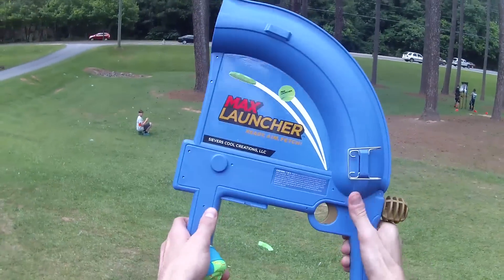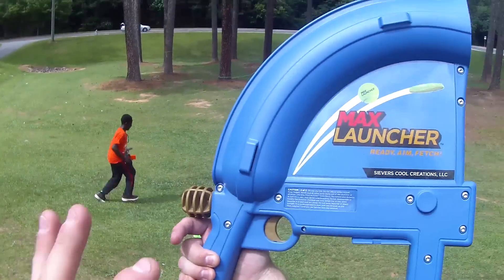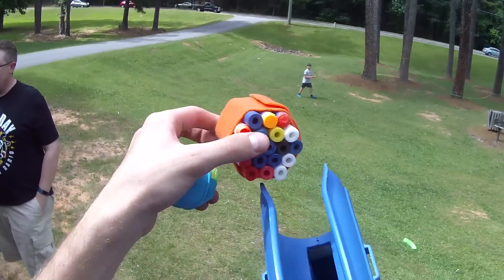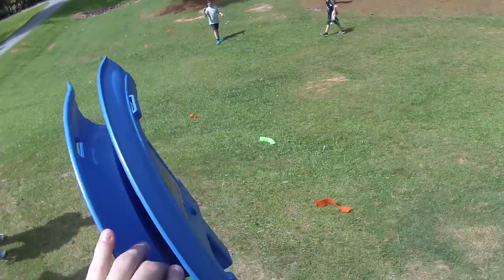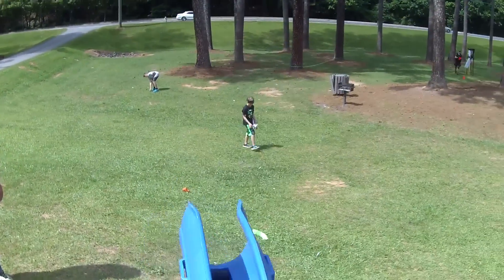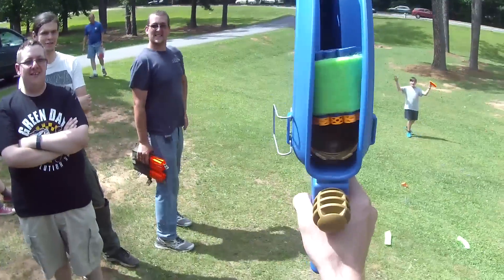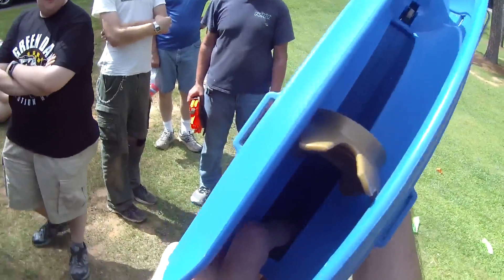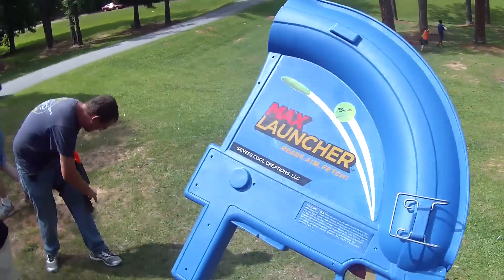Max Launching Nerf Shotgun "Shells"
vvvvvvvvvvvvvvvv---( Keep Reading) ---vvvvvvvvvvvvvvvv
These felt wrapped dart packages have some surprises in store.  What a wonky weapon of foamy warfare.

My fanmail address is:
Drac Thalassa